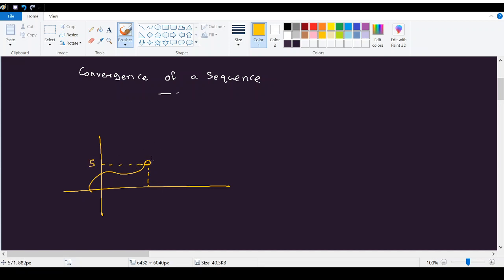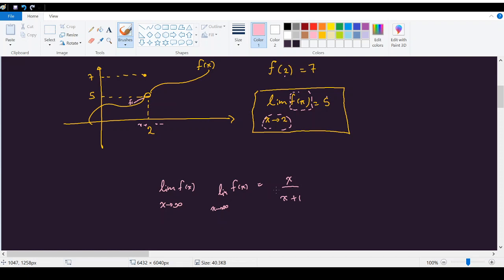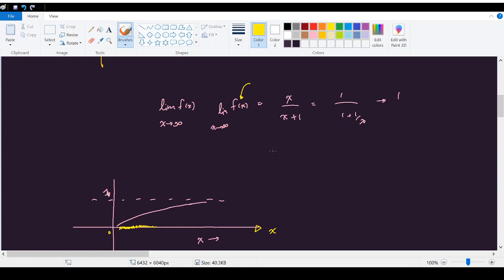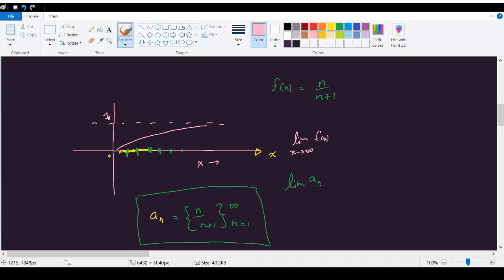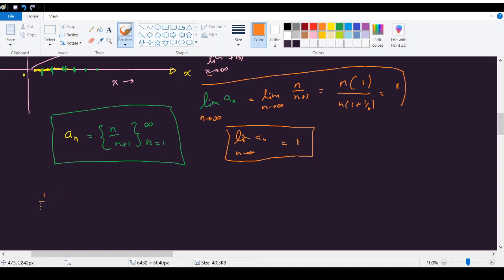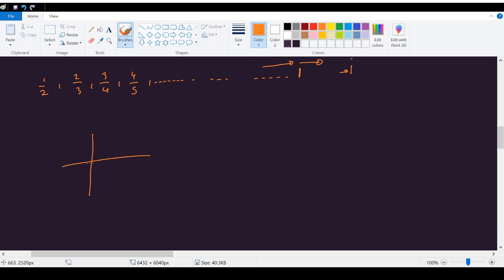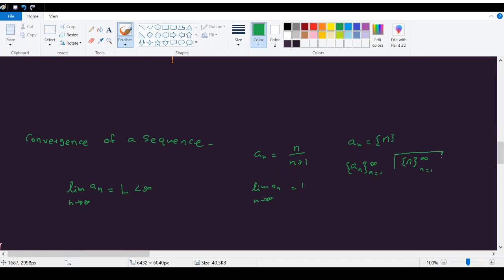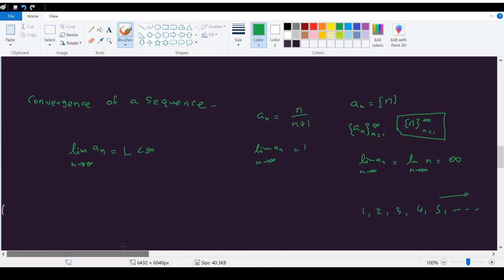Convergence if a sequence